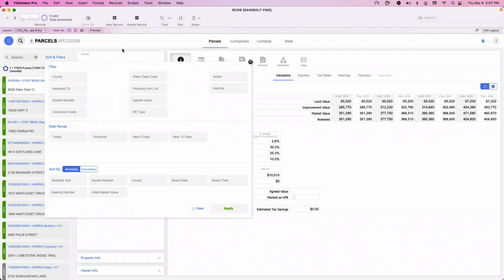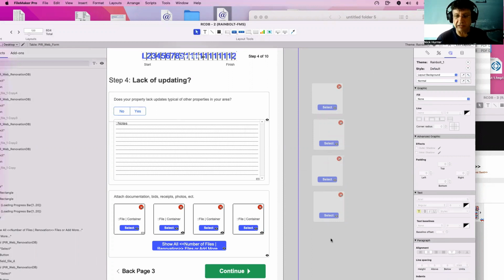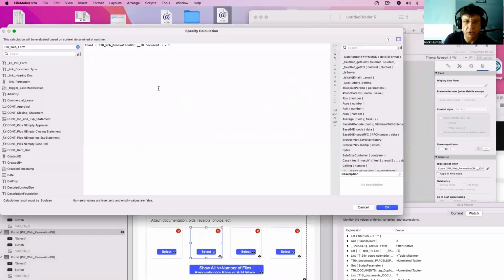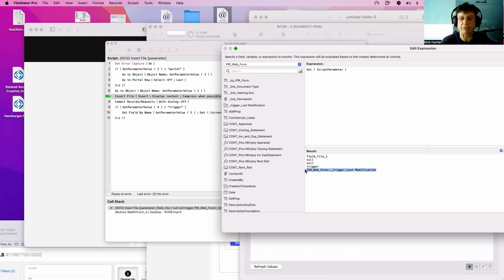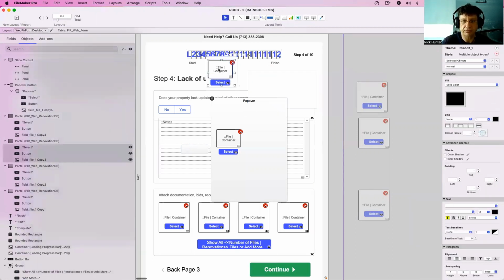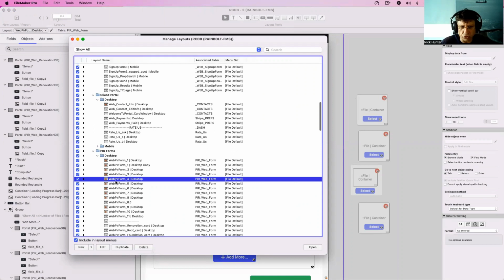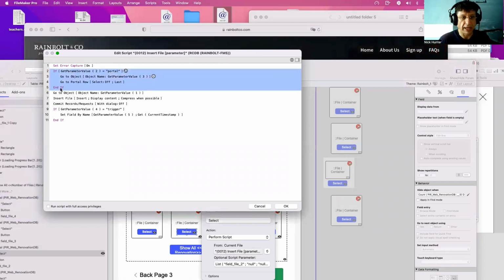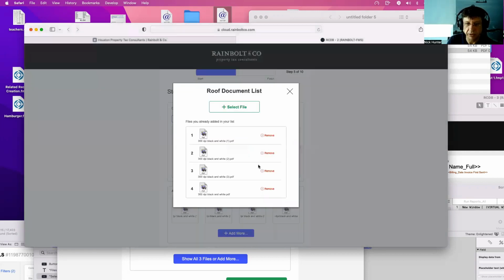Revamping Public portals with WebDirect in FileMaker with Nick Hunter Day 3 - Claris FileMaker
7692 - LiveStream - 3.09.23 - Revamping Public portals with WebDirect in FileMaker with Nick Hunter Day 3 - Claris FileMaker

Nick discusses how to rebuild layouts with current schema, basic website design guidelines, how to apply website design to WebDirect, how to deal with controls like progress bar, buttons, etc. Implement document management with WebDirect, build layouts for desktop that can be transformed as mobile, deal with layouts made for desktop & mobile.

70 hours of video content AND one copy of Claris FileMaker Pro! 🎥

FMTraining.TV
2122 9th St., Suite 102

Imj3zEXXWfcYeEyeYrcWkMuJXeK4p6siBU/edit?usp=sharing